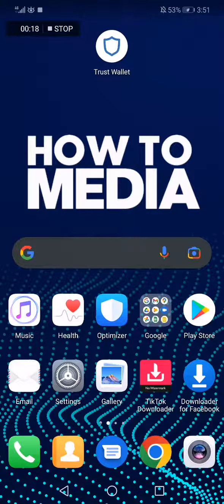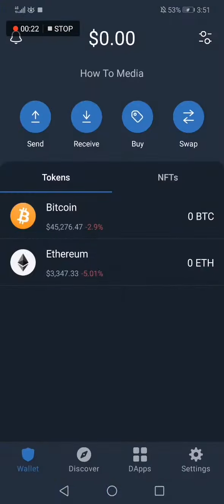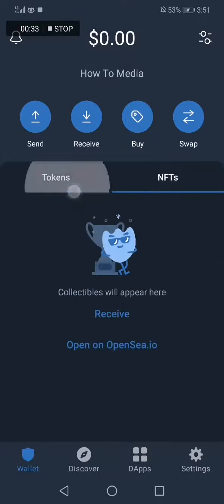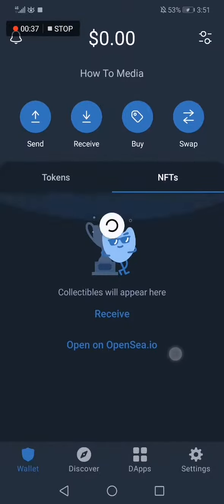How To See NFTs You Have on Your Trust Wallet App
How To See NFTs You Have on Your Trsut Wallet App

in this video we discuss :